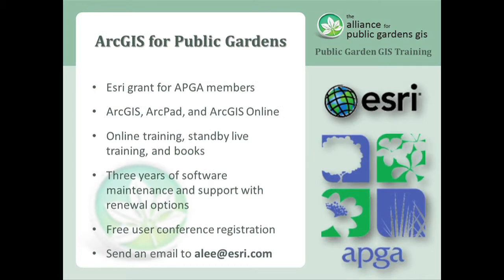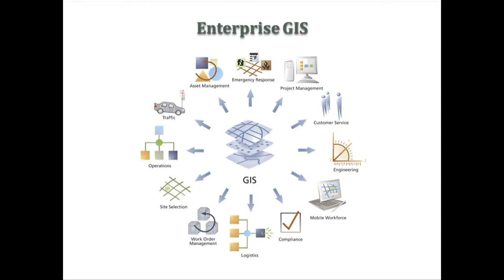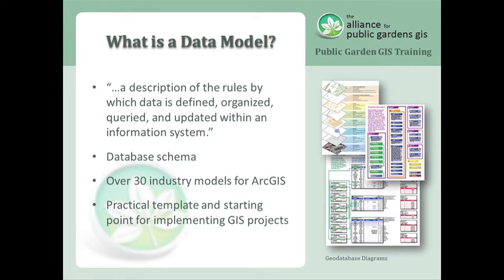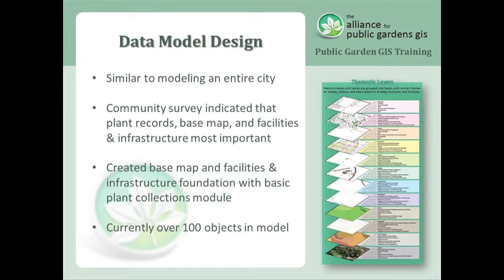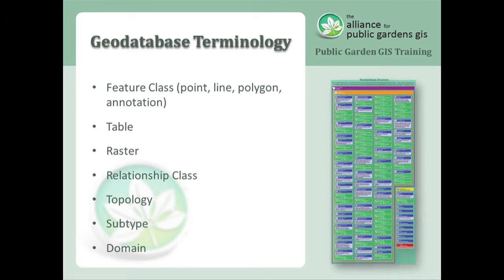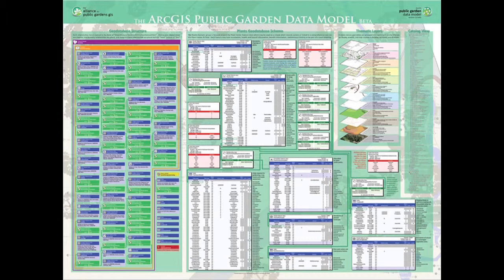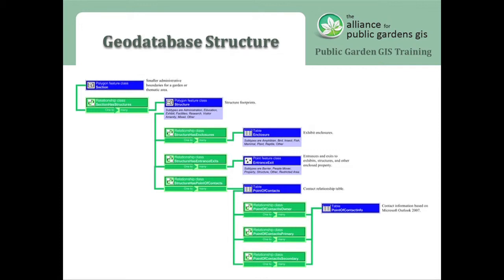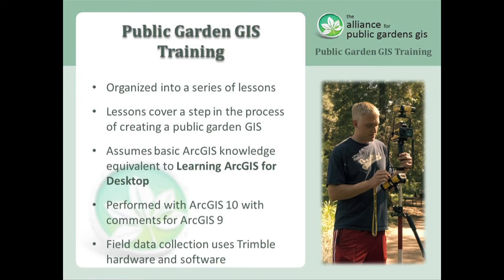Lesson 1 - Introduction to the Alliance and the ArcGIS Public Garden Data Model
Learn about the resources of the Alliance for Public Gardens GIS and the ArcGIS Public Garden Data Model.